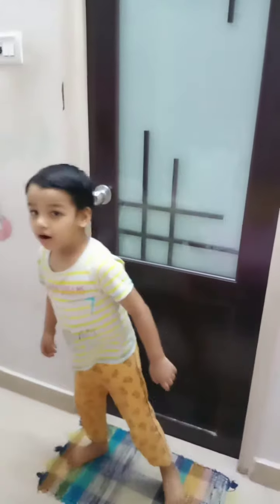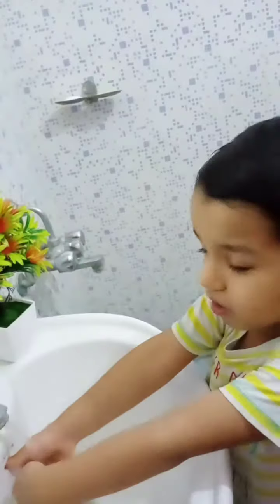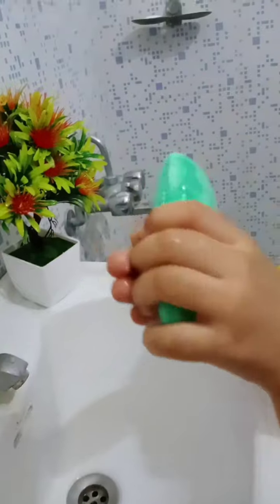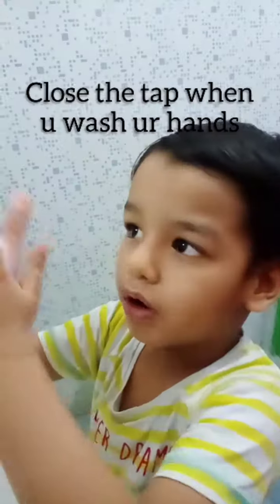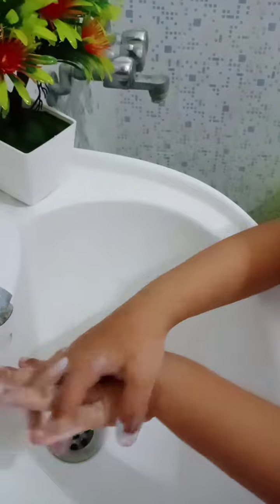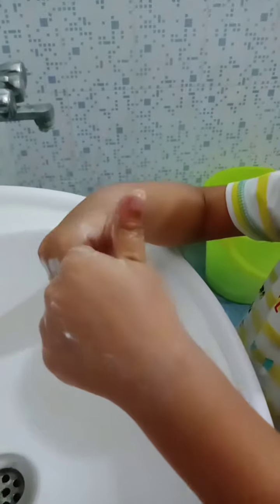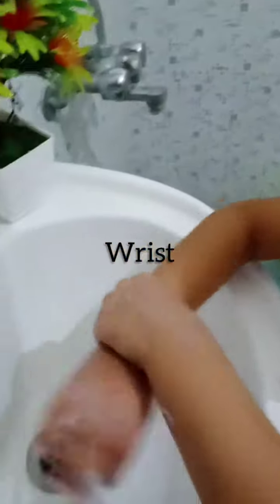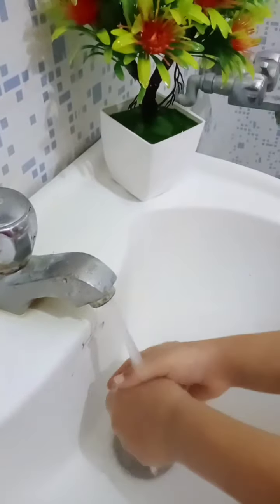Wash your hands properly. Save natural resources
Niral explains the importance of washing hands properly to get rid of the spreading of germs. He also tells us how to conserve water and electricity.